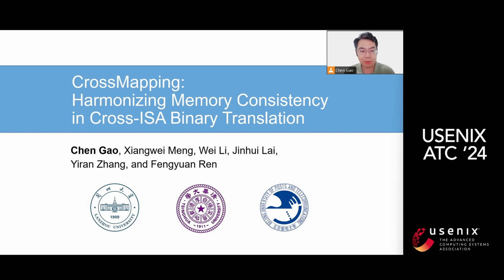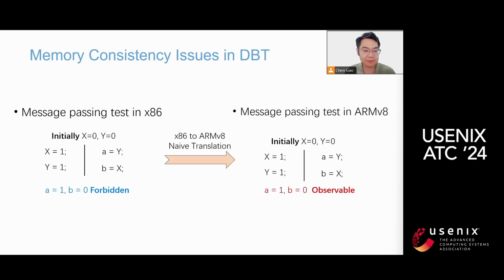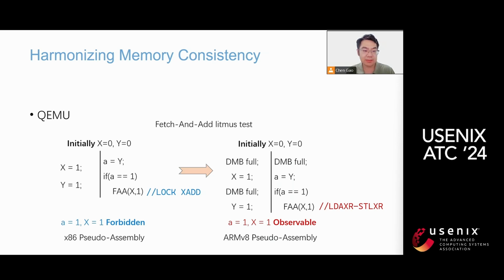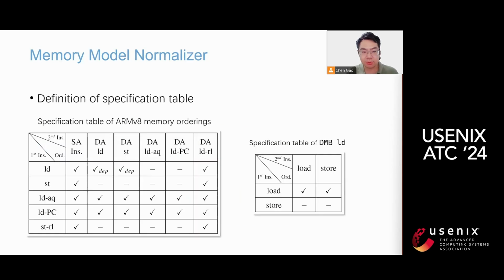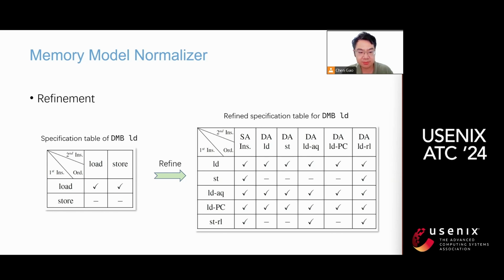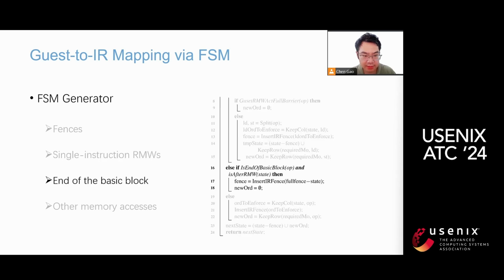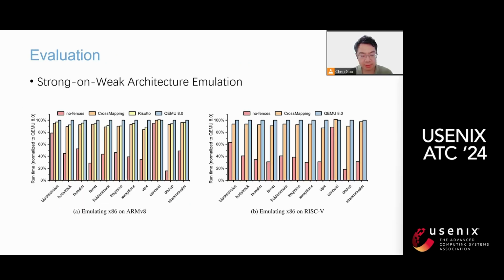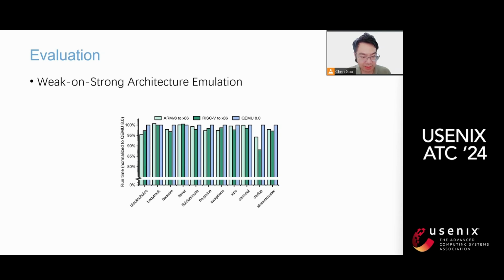USENIX ATC '24 - CrossMapping: Harmonizing Memory Consistency in Cross-ISA Binary Translation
CrossMapping: Harmonizing Memory Consistency in Cross-ISA Binary Translation

Chen Gao and Xiangwei Meng, Lanzhou University; Wei Li, Tsinghua University; Jinhui Lai, Lanzhou University; Yiran Zhang, Beijing University of Posts and Telecommunications; Fengyuan Ren, Lanzhou University and Tsinghua University

The increasing prevalence of new Instruction Set Architectures (ISAs) necessitates the migration of closed-source binary programs across ISAs. Dynamic Binary Translation (DBT) stands out as a crucial technology for the cross-ISA emulation of binary programs. However, due to the mismatch in memory consistency between guest ISA and host ISA, DBT systems face substantial challenges in guaranteeing correctness and translation performance for concurrent programs. Despite several attempts to bridge the memory inconsistency between guest and host ISA, prior work is either not universal for cross-ISA DBT systems or inefficient and even error-prone in translation.

This work presents CrossMapping, a general primitive mapping framework to enhance existing DBT systems for cross-ISA translation. By harmonizing memory consistency across diverse ISAs, CrossMapping enables smooth cross-ISA translation and accomplishes correct emulation. CrossMapping introduces specification tables to describe memory models in a unified and precise format, which facilitates the derivation of concurrent primitive mapping schemes based on a convenient comparison and analysis of memory models. The correctness of cross-ISA emulation is guaranteed by harmoniously integrating the derived mapping schemes with existing DBT systems. We evaluate CrossMapping for x86, ARMv8, and RISC-V on top of QEMU using the PARSEC benchmark suite. The results show that the average performance improvement can reach 8.5% when emulating x86 on ARMv8 and 7.3% when emulating x86 on RISC-V.